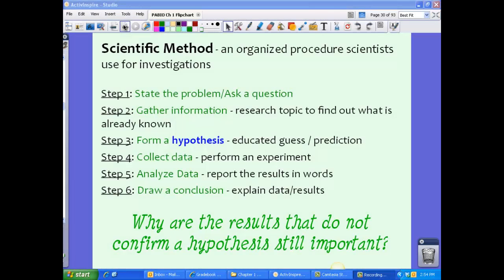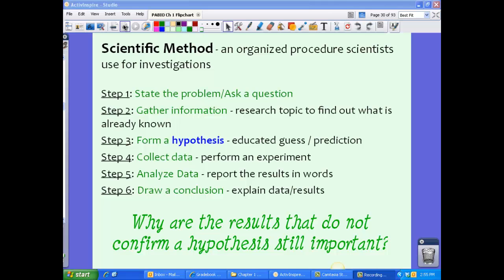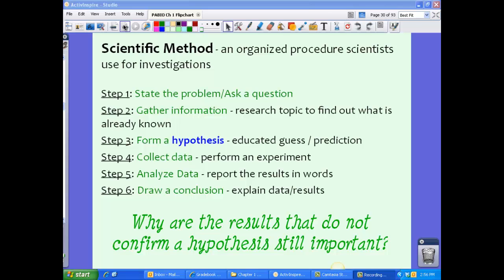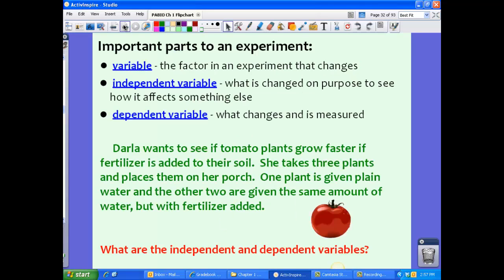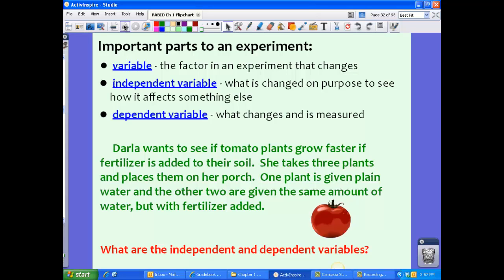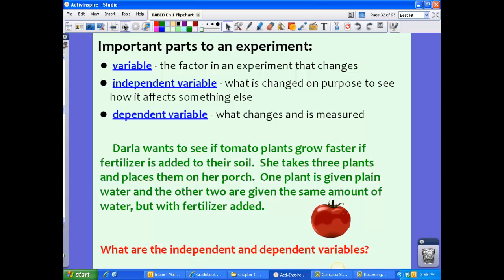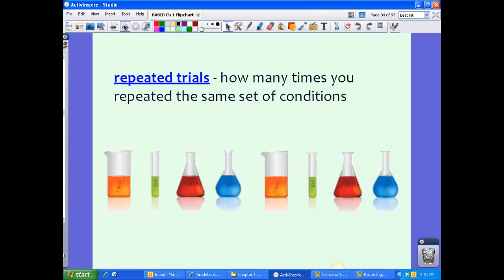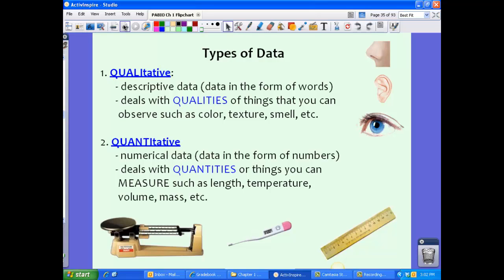PABIO Unit 1 Scientific Method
List the steps of the scientific method and explain the steps in detail.